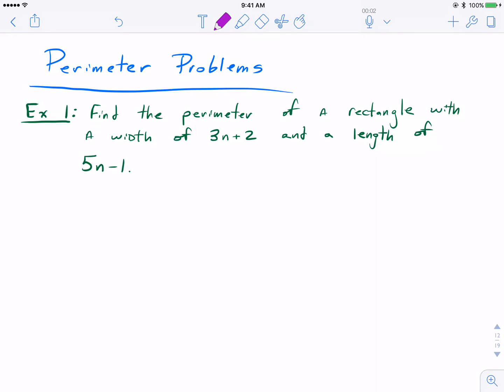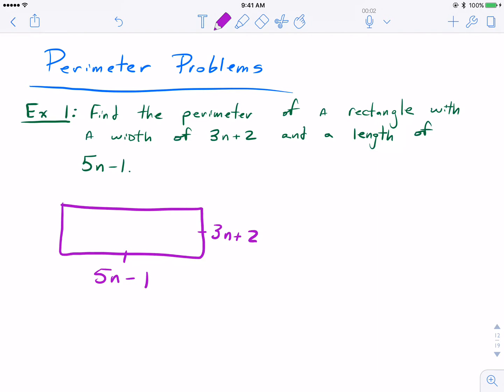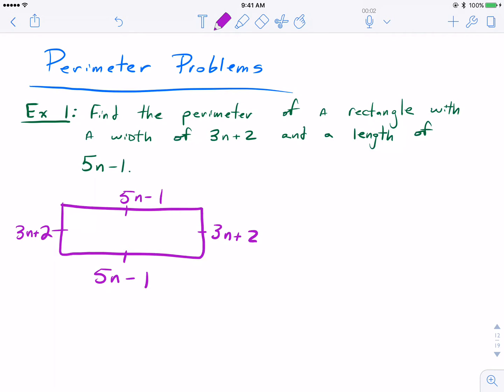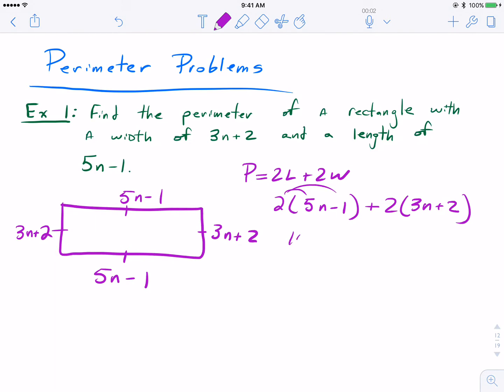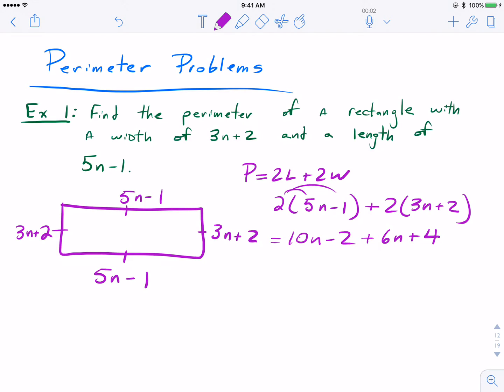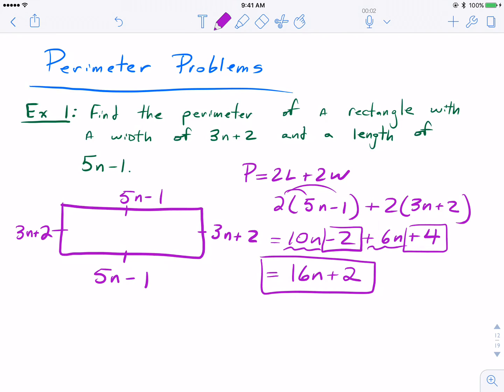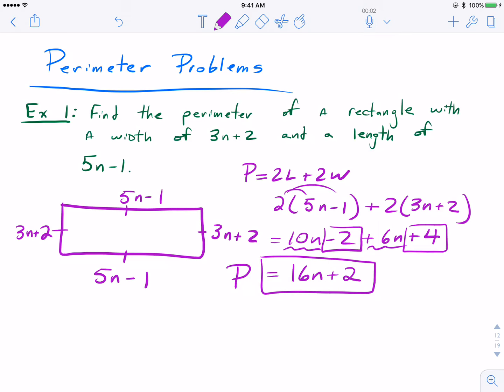Polynomial Expressions - Perimeter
6th Grade Magnet